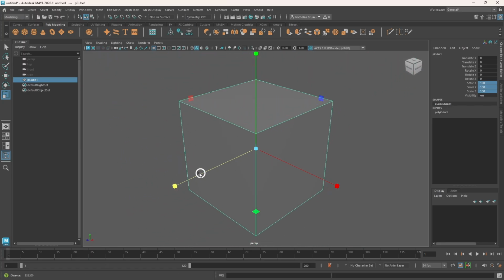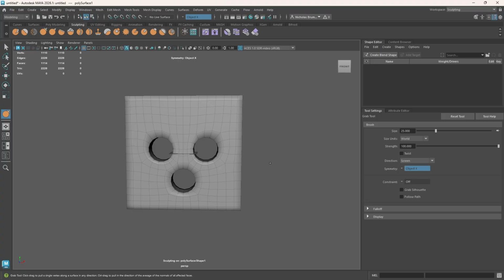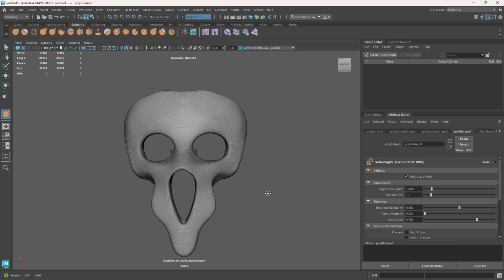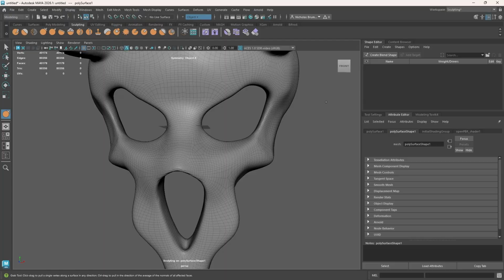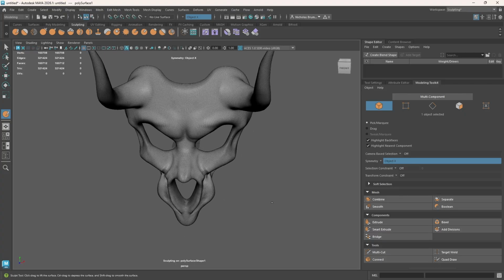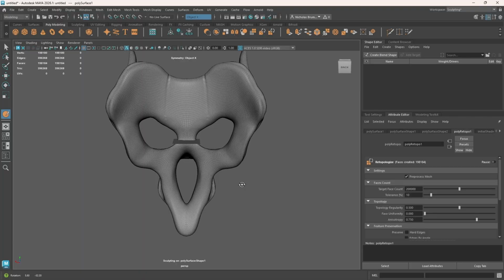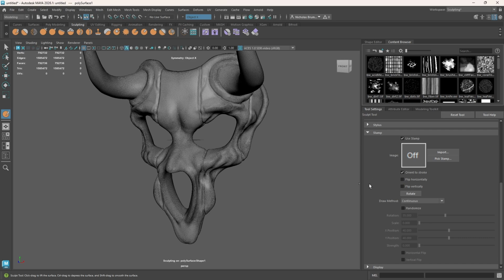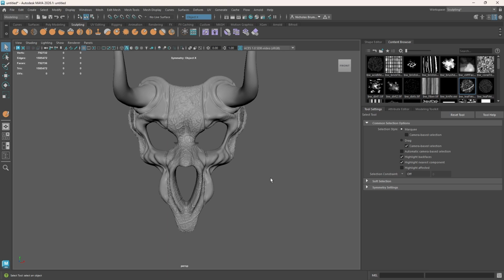Digital Sculpting in Maya 2026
Simple workflow for Digital sculpting inside of Maya using Booleans, Retopologize, sculpting brushes and the updated viewport found in Maya 2026.
Traditionally, maya has not been able to handle a heavy sculpting workflow that could emulate the workflows found in Zbrush, Blender or 3DCoat.  Now with the updated Viewport, which is able to handle millions of polygons, paired with the improved Boolean system and the Retopologize Mesh tool, Sculpting is viable inside of Maya.